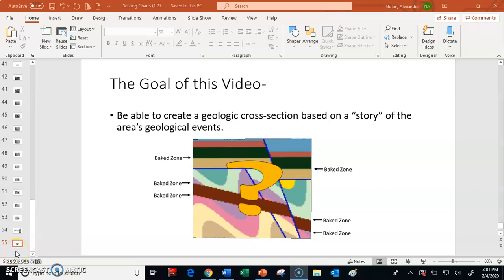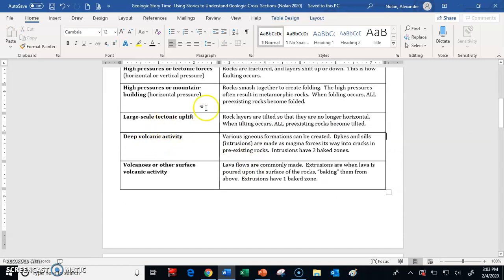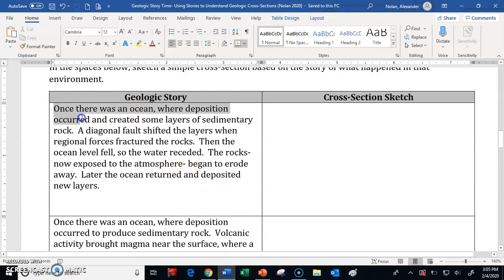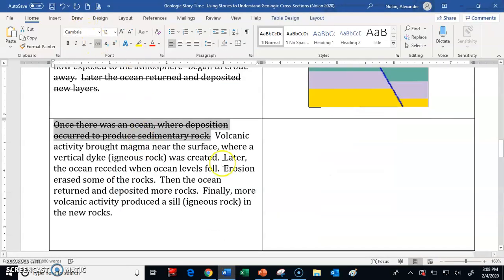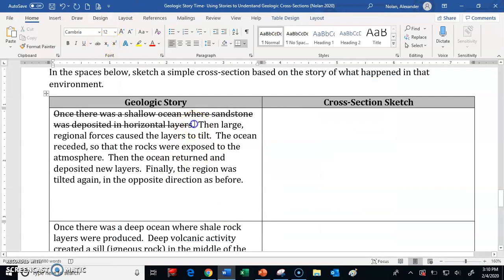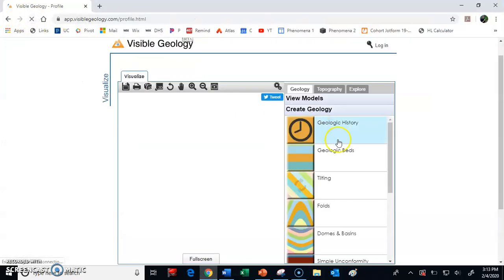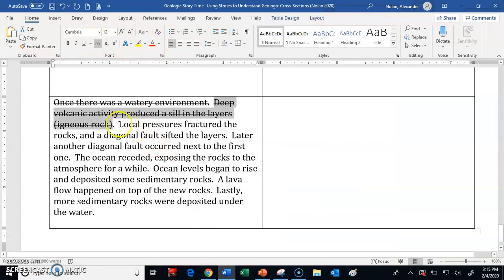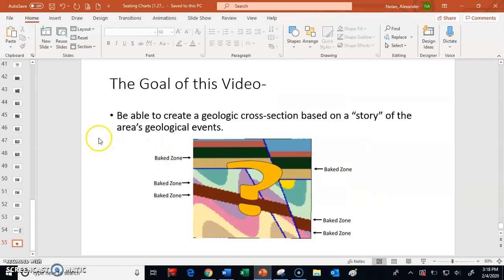Geology Story Time: Using Stories to Understand Geologic Cross Sections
Here I show how to create a geologic cross-section based on the order in which events happened.  Included are:
*Deposition
*Dykes, sills, and lava flows
*Tilting
*Faults
*Unconformities (erosion)
*Folding (mountain-building)